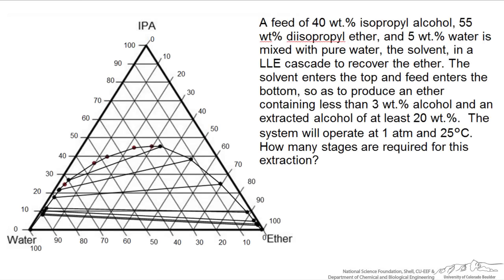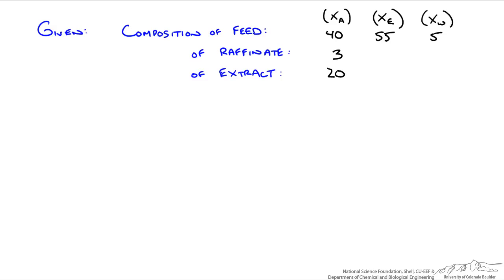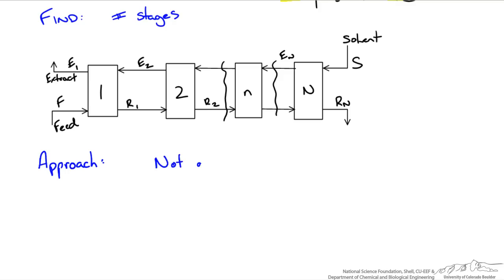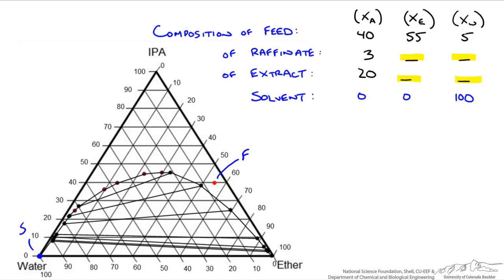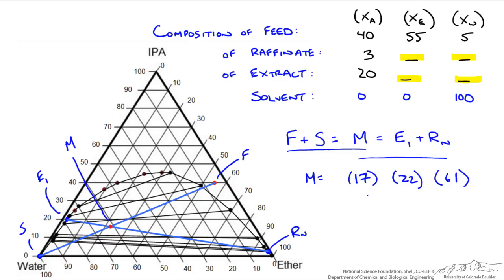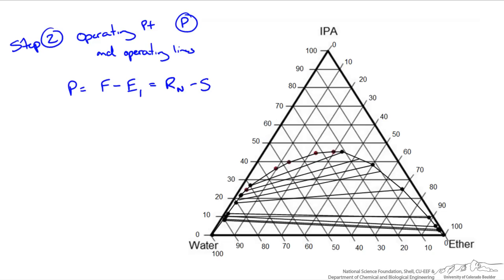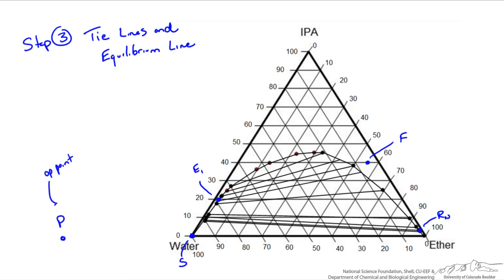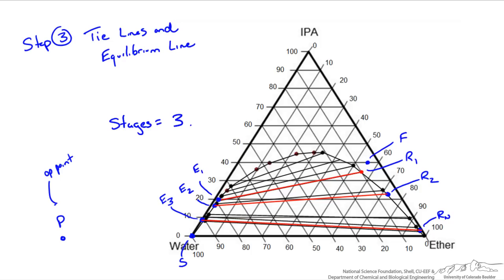Hunter-Nash Method: Liquid-Liquid Extraction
Explains how to use the Hunter-Nash graphical method to determine the number of stages needed to achieve a specified liquid-liquid extraction separation. Made by faculty at the University of Colorado Boulder Department of Chemical and Biological Engineering. Reviewed by faculty from other academic institutions.